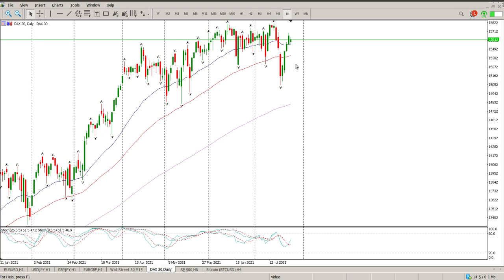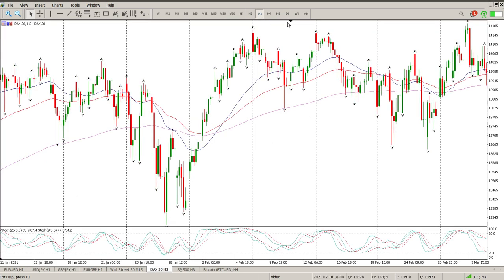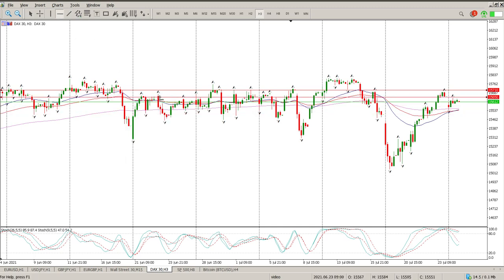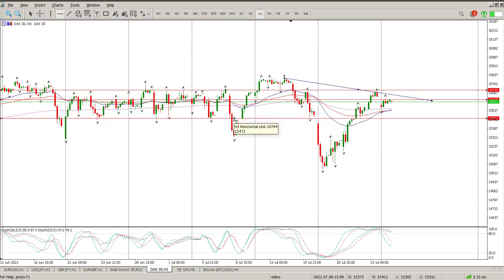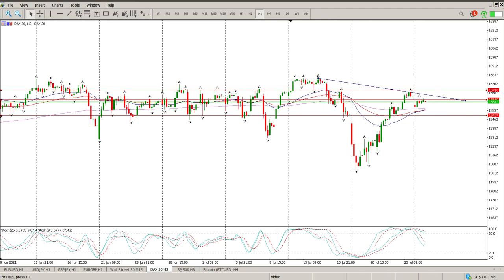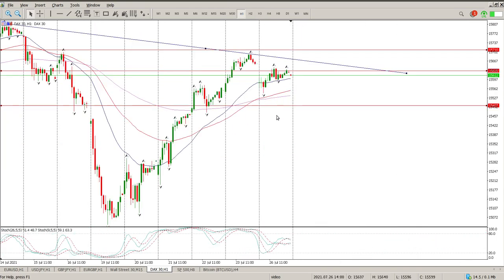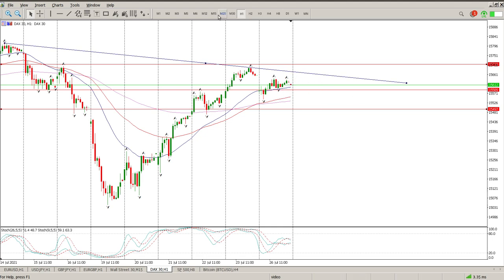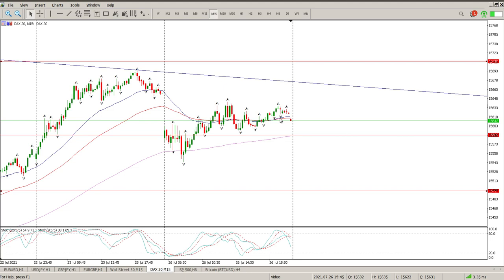Dax 30 Today 27 July 2021 Technical Analysis. Daily market analysis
Daily Technical Analysis of Dax 30 Today 27 July 2021